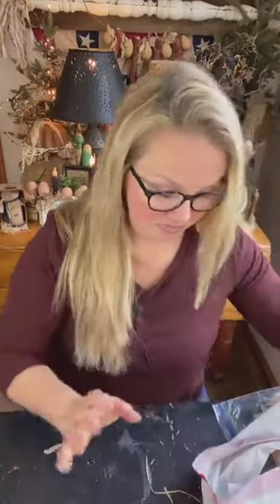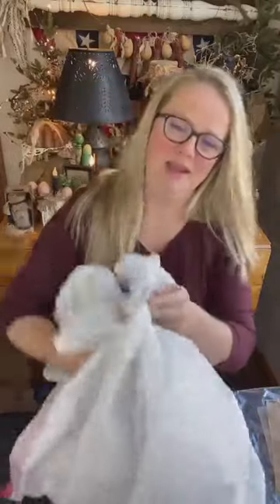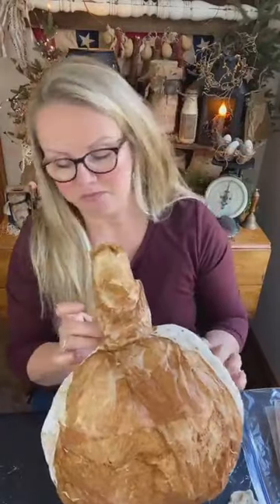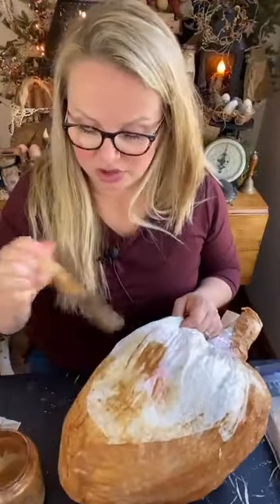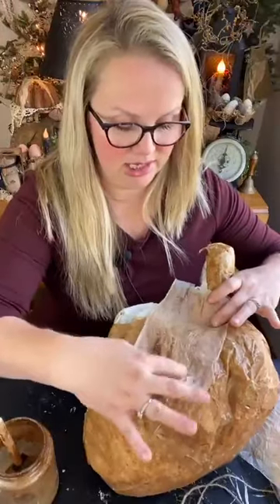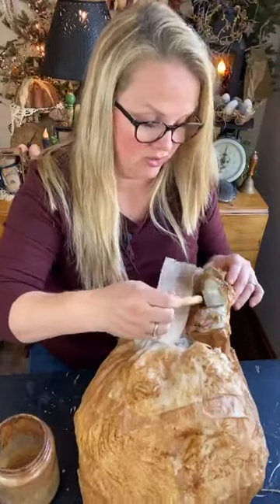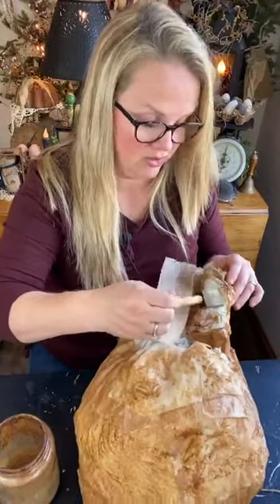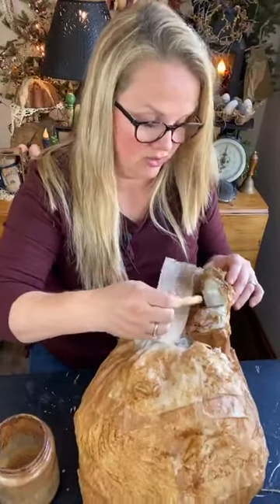Primitive DIY Faux Country Ham Hanger How To Make Craft Decor Vintage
🌟 LIVE DIY Crafting & Decorating for the “Home Sweet Farm” fun themed crafting marathon day, in the Craft Round the Clock group.

 ⬇️ Want a notification reminder sent to your mobile device BEFORE I start a LIVE broadcast?